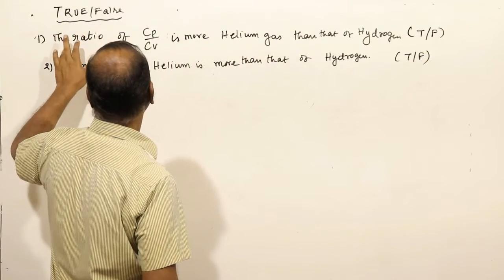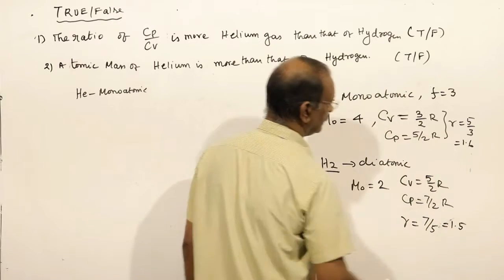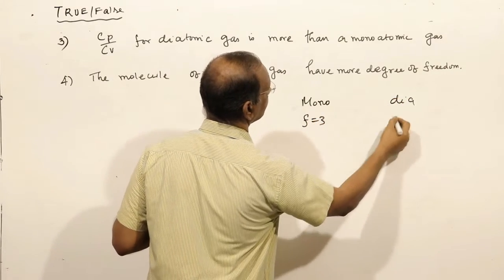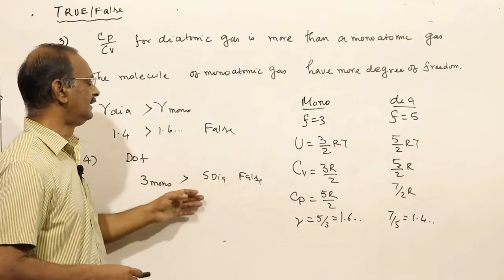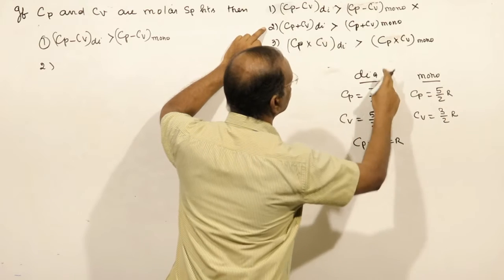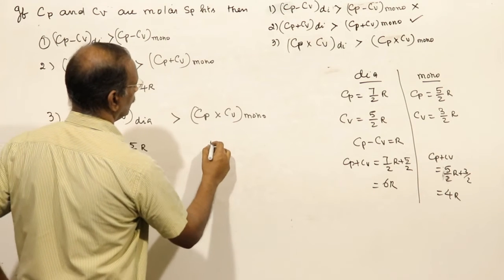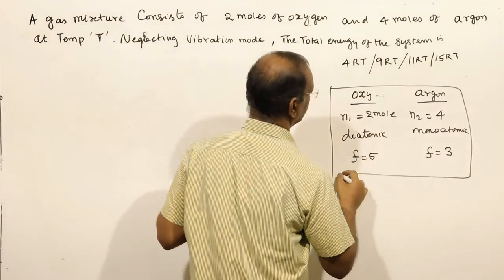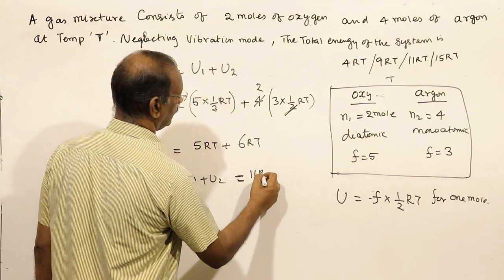31 NUMERICALS 10 for NEET/JEE ON KINETIC THEORY OF GASES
Numericals on Kinetic Theory of Gases based on Degree of freedom, Energy per mole, Mixture of Molar specific heat at constant volume and at constant pressure and Ratio of specific heats.